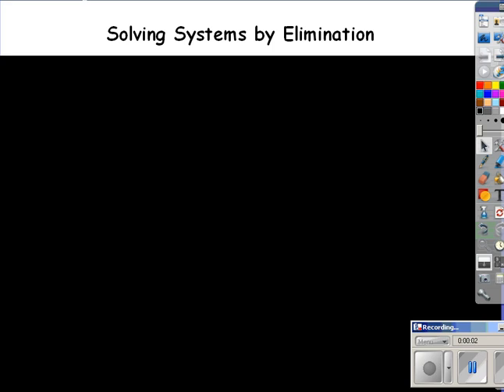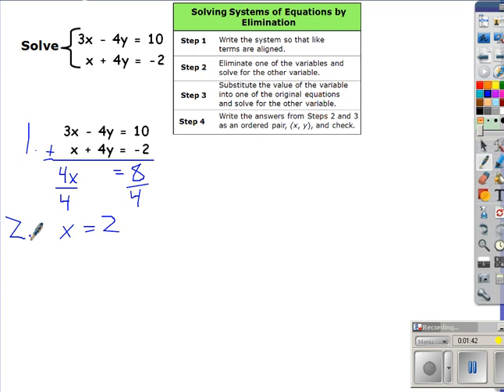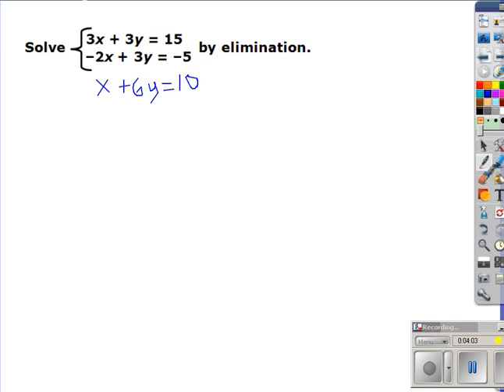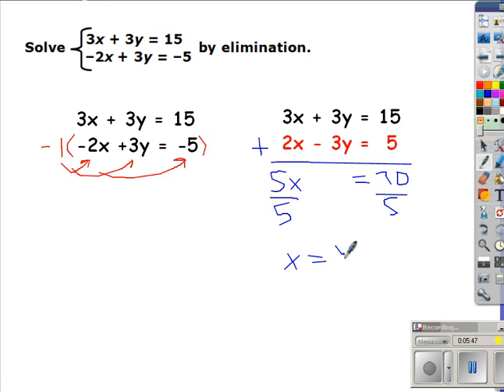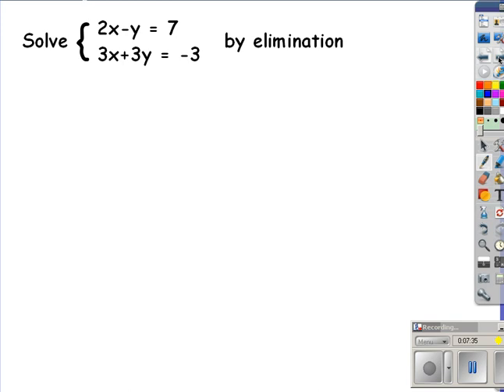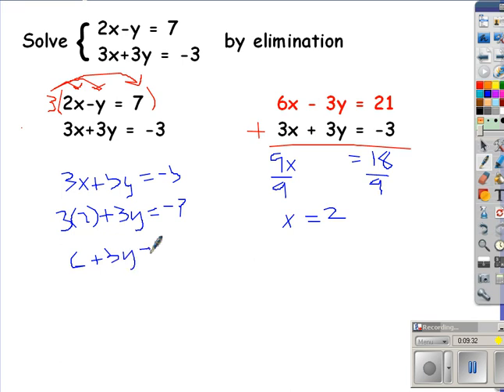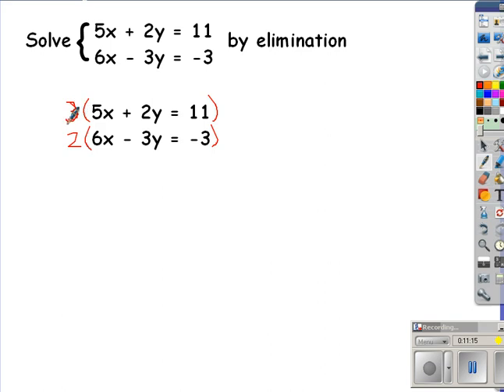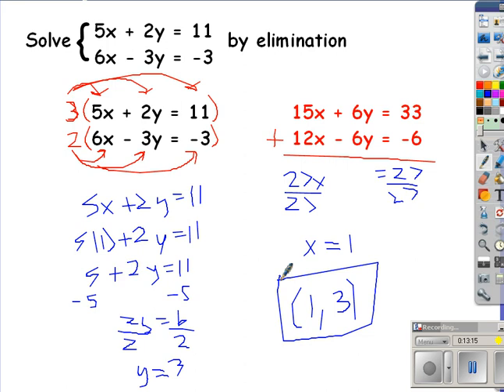Solving Systems by Elimination